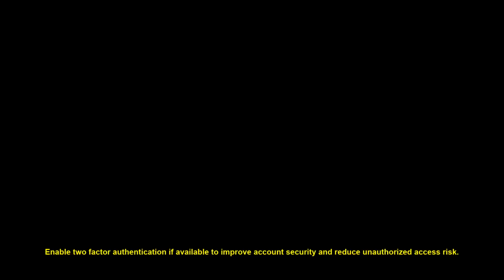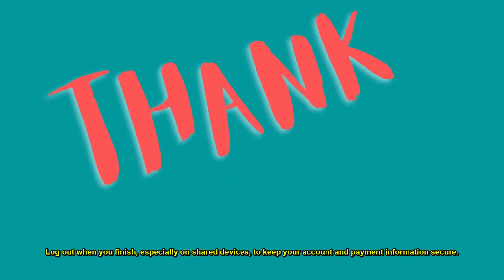How to create a security assessment with BlackBerry - Beginner Guide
In this beginner-friendly video, we’ll guide you through the process of creating a security assessment using BlackBerry solutions. Whether you're new to cybersecurity or looking to enhance your skills, this tutorial covers essential steps, tips, and tools to help you conduct effective security assessments. Learn how to identify vulnerabilities, assess risks, and implement strategies to protect your organization. Don't miss out on mastering this crucial aspect of cybersecurity!